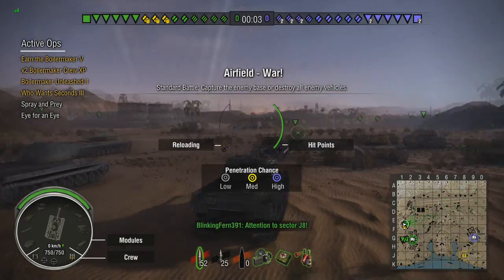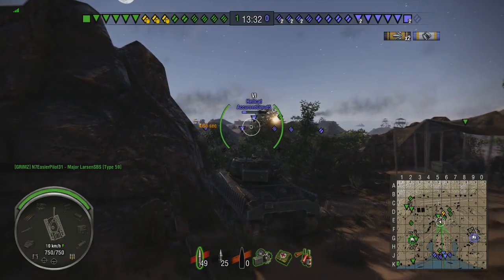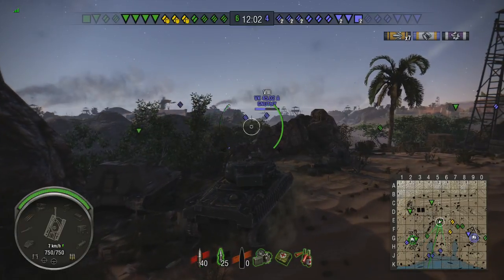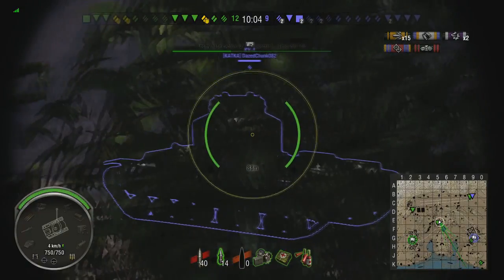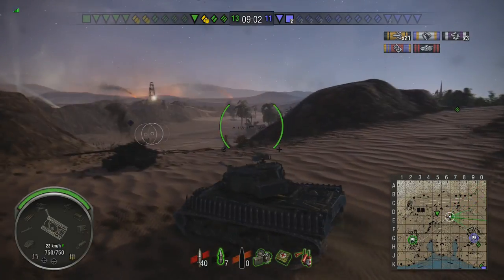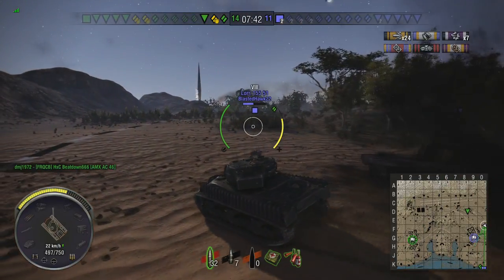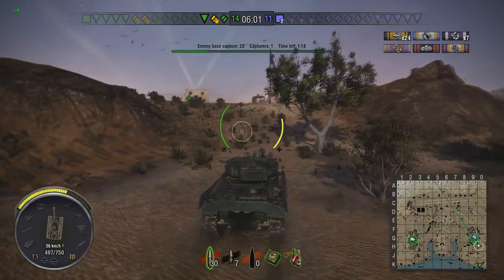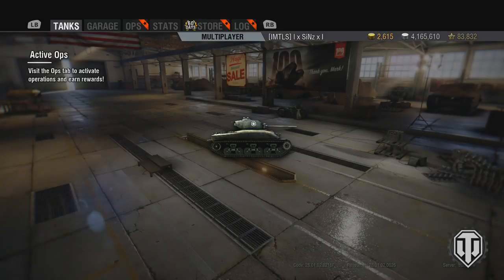NO MASTERY? - World of Tanks Console | Sherman Firefly "Boilermaker" Gameplay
World of Tanks: Xbox One - Sherman Firefly "Boilermaker" Gameplay

Peace,

- SiNz